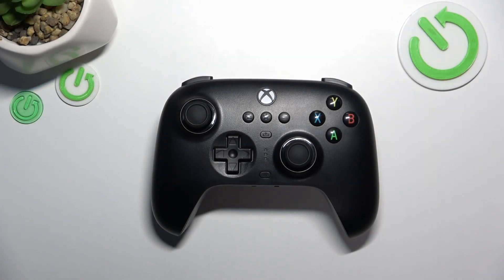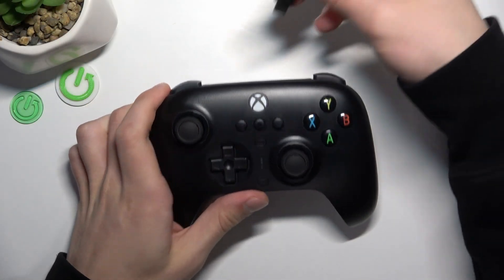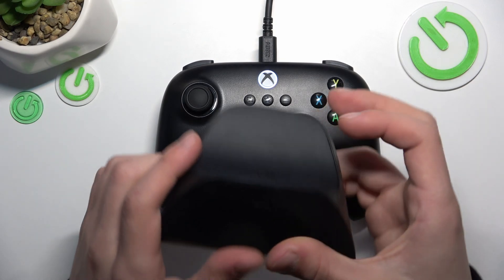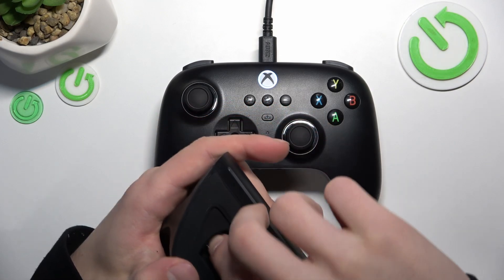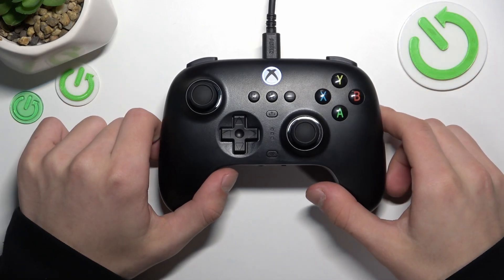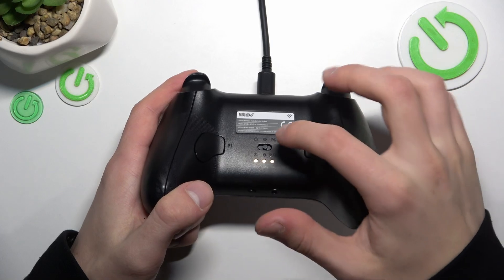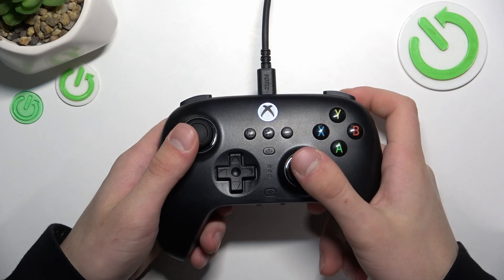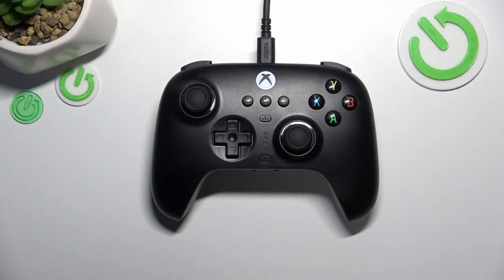How to Connect 8BitDo Ultimate Controller to PC in Steam 2025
If you're struggling to connect your 8BitDo Ultimate controller to your PC, our guide provides a straightforward solution. Here's how you can easily connect your controller:

Why would you need to connect your 8BitDo Ultimate controller to your PC?

How do I connect the controller using a USB cable?

What are the steps to connect the controller via Bluetooth?

Can I use the 2.4 GHz receiver to connect the controller?

How do I ensure my controller is in the correct mode for PC use?

What should I do if my controller isn't recognized by my PC?

How do I update the firmware of my 8BitDo Ultimate controller?